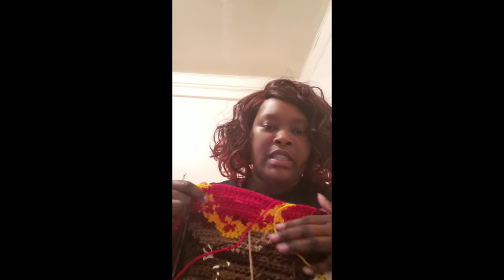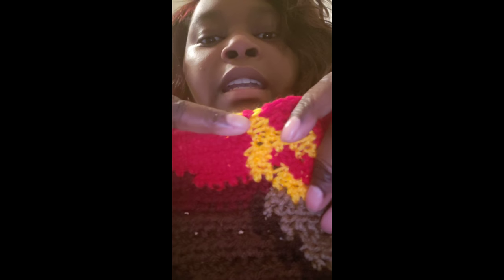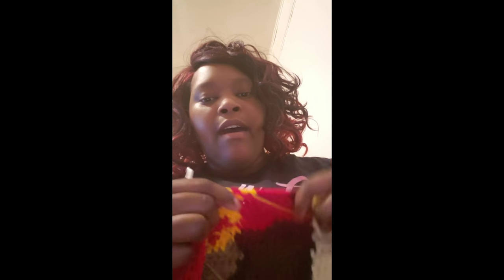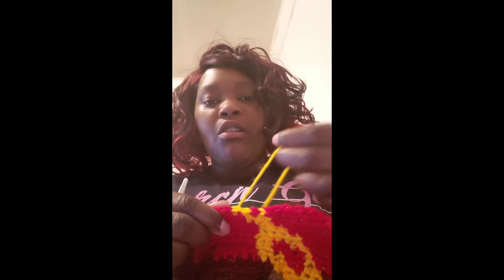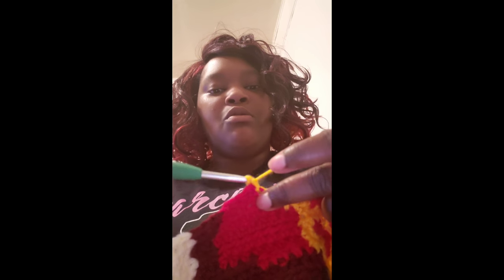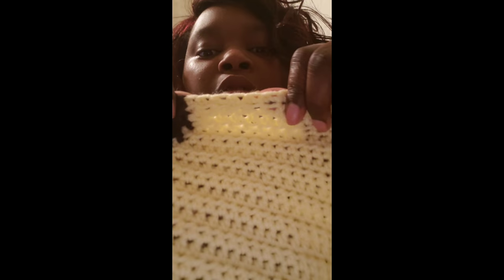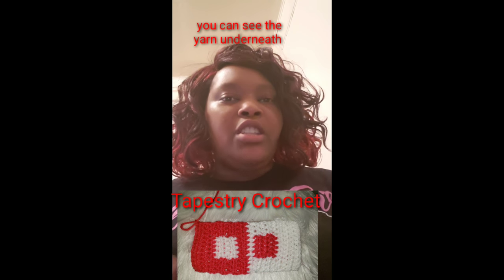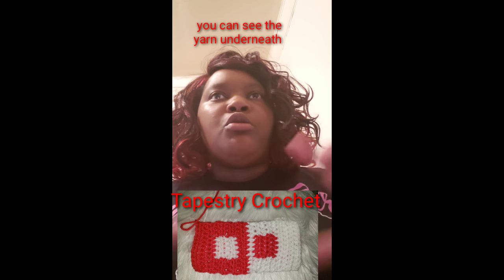Graphghans: When to carry yarn and what is tapestry crochet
I am explaining when you can carry yarn and when not to carry. How it makes your project look and the difference between graphghan and tapestry crochet